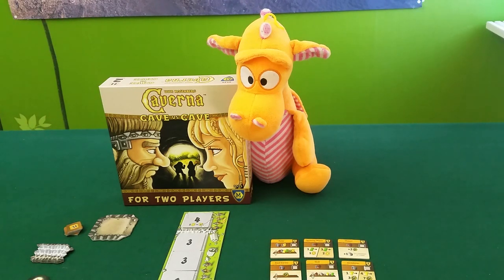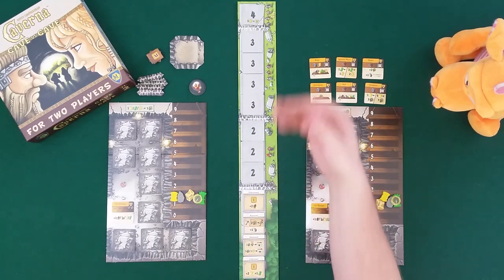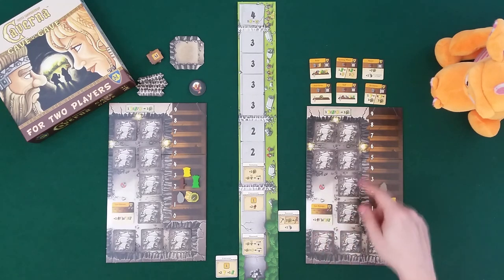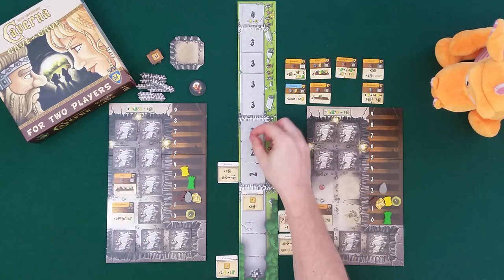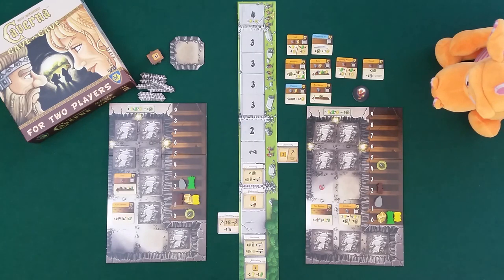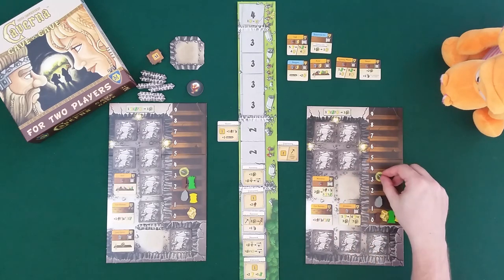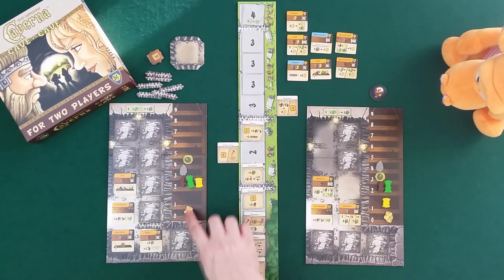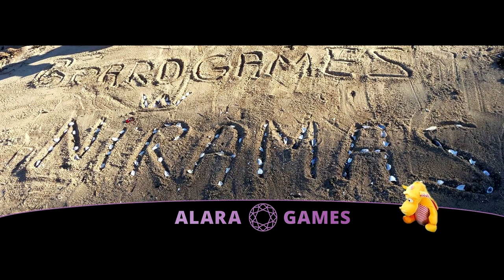Caverna: Cave VS Cave - Gameplay Runthrough - Part1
Caverna: Cave vs Cave is a new 2-player game from the great designer Uwe Rosenberg. The original game Caverna: The cave farmers were a good, but somewhat heavy game for 2-7 players but now it comes in a small box, with very low upkeep and fast play. Check out this Gameplay runthrough to see how to play Caverna: Cave vs Cave!

Caverna: Cave vs Cave is published by Mayfair games in 2017 and designed by Uwe Rosenberg.

Vote for Boardgames with Niramas!